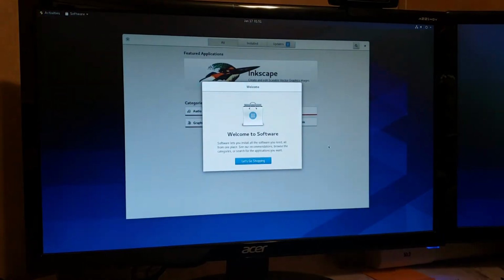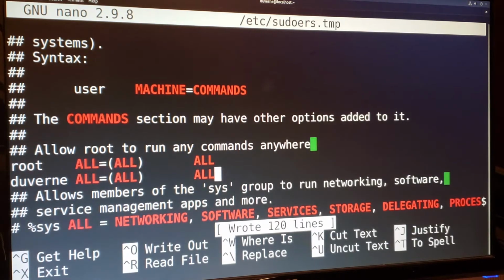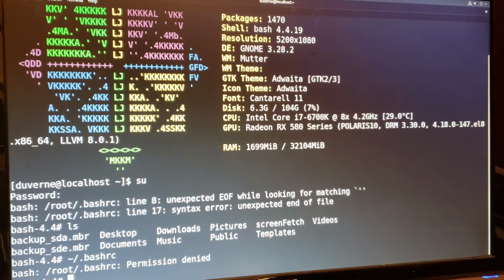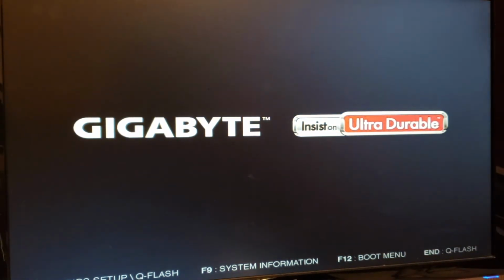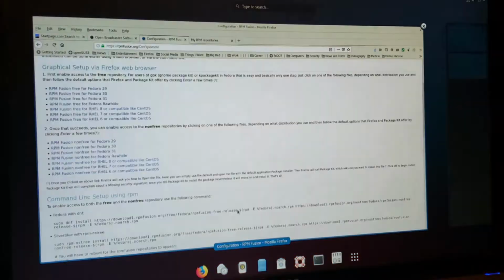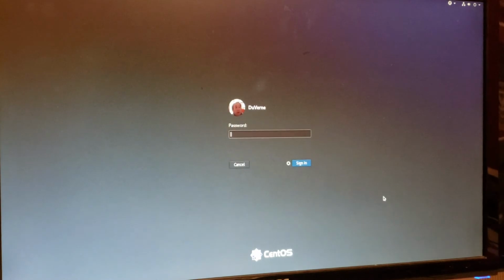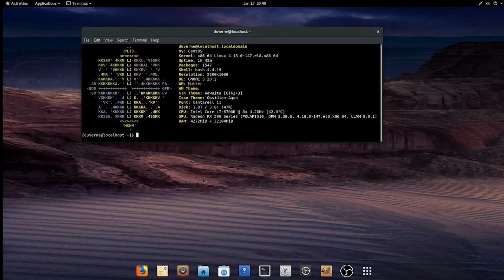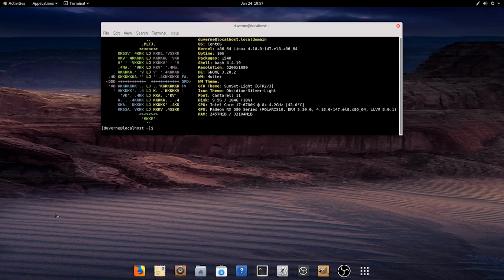CentOs 8 Part 2: Post-Installation Setup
In this misadventure, I bring the viewers along as I finish setting up my fresh CentOs 8 installation. The video includes adding my username to the sudoers file, customizing the terminal with some aliases, adding repositories, installing Gnome extensions, adding support for ntfs file systems, installing OBS Studio, and setting up my network printer.